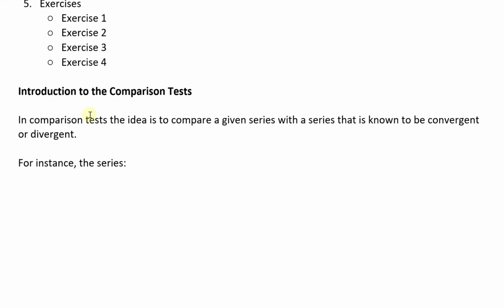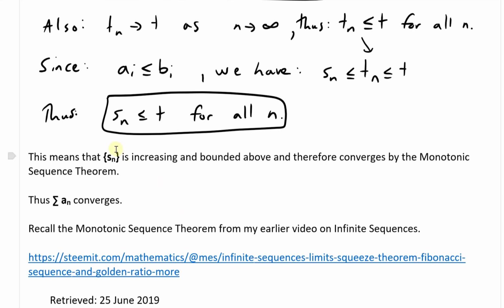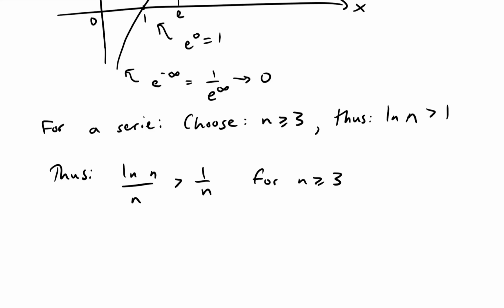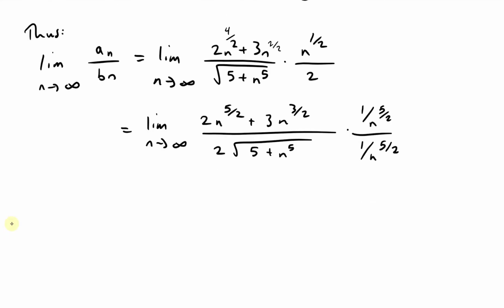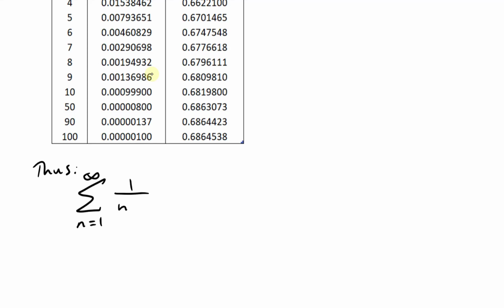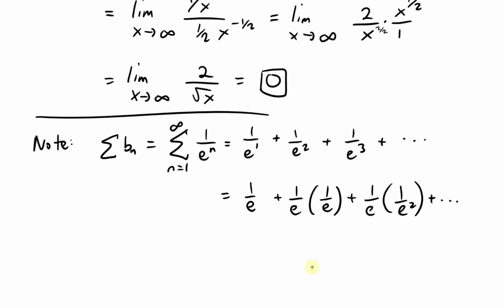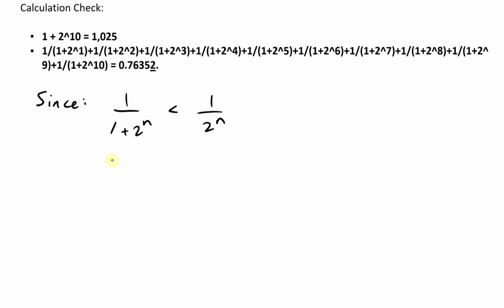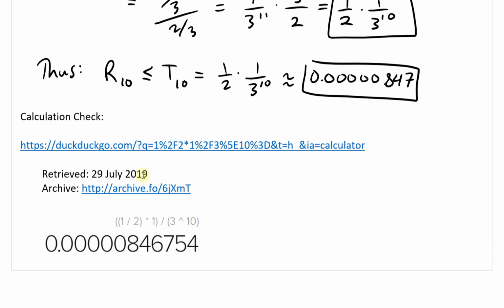Infinite Sequences and Series: The Comparison Tests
In this video I go further into the wonderful world of infinite sequences and series and this time look at using comparisons with known series to test if a given series is convergent or divergent. The standard Comparison Test simply shows that if the terms of a series are less than the terms of a known convergent series, such as a p-series or geometric series, than the given series is also convergent; and vice versa if the terms are greater than the terms of a divergent series so too is the given series divergent. I go over many examples and exercises illustrating this test as well as go over a similar Limit Comparison Test. This particular test involves taking the limit as the number of terms approach infinity of the ratio of a given series to a known series; if the ratio approaches a number greater than 0 than both series are either both divergent or both convergent. In later exercises I show that if the ratio approaches 0 and the known series is convergent then so too is the given series; but if the ratio approaches infinity and the known series is divergent than so too is the given series. Many more examples and details are covered in this video so hope you enjoy!

The topics and sections covered in this video are listed below with their timestamps:

- 0:00 - Intro
1. @ 1:25 - Introduction to the Comparison Tests
2. @ 10:27 - The Comparison Test
3. @ 38:12 - The Limit Comparison Test
4. @ 55:52 - Estimating Sums
    - @ 1:00:19 - Example 5
5. @ 1:10:31 - Exercises

Infinite Series: Definition, Examples, Geometric Series, Harmonics Series, Telescoping Sum + MORE

Infinite Sequences and Series: The Integral Test and Estimate of Sums